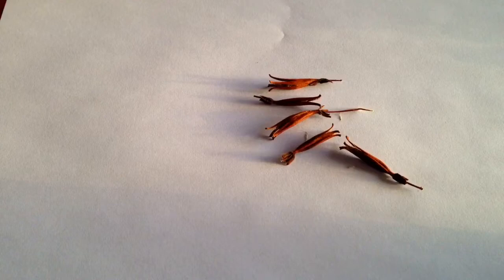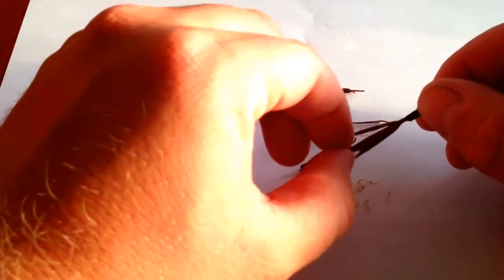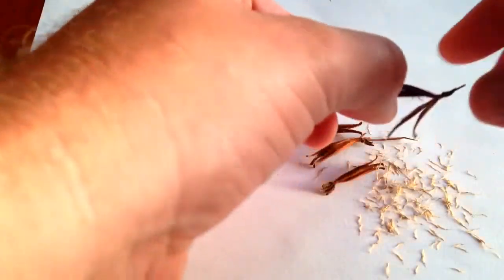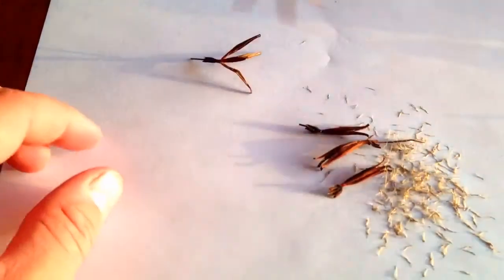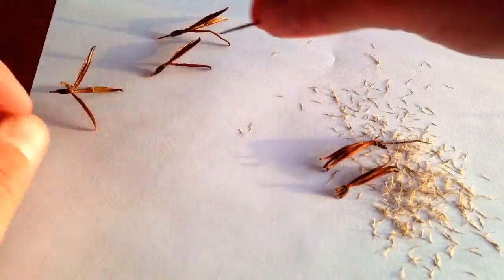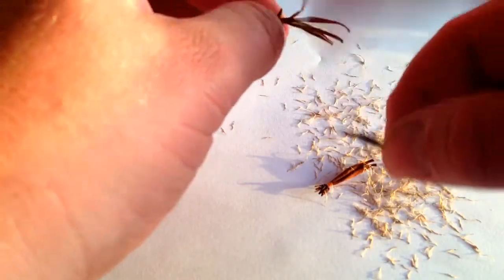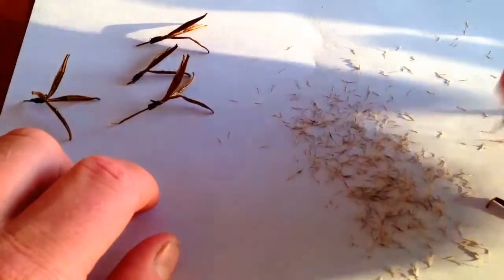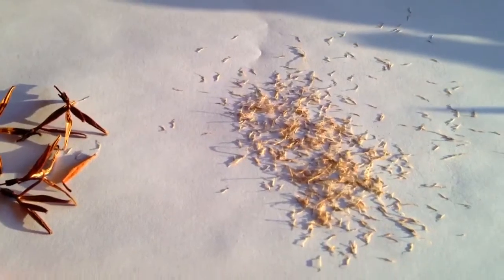Opening Fresh Nepenthes Pitcher Plant seed pods: First time sowing nepenthes seeds any advice? PT1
Fresh Nepenthes Pitcher Plant seeds: First time sowing nepenthes seeds any advice? They are from an unknown mother Nepenthes plant that hopefully someone can ID for me. We picked them today, the pollen plant is also unknown. But will be one of the following Nepenthes rafflesiana, nepenthes miranda, nepenthes ventrata or nepenthes truncata.